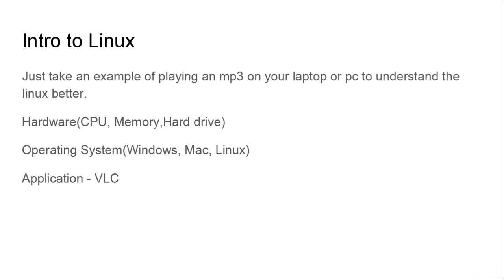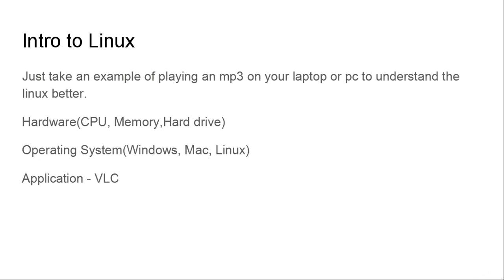Introduction to Linux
Jumpstart in Linux Command Line  Udemy